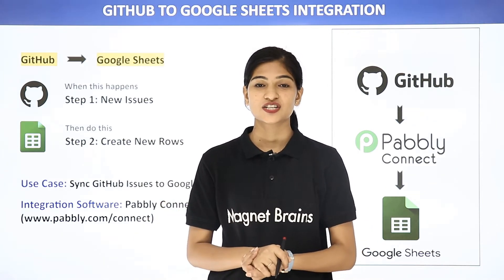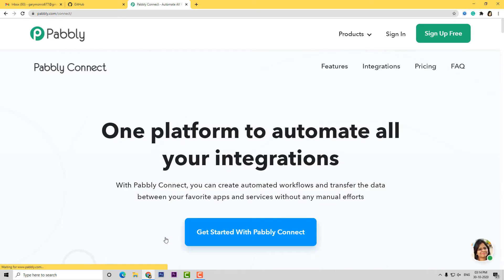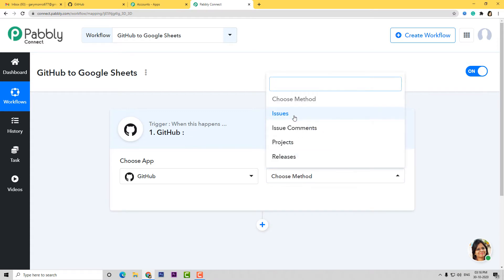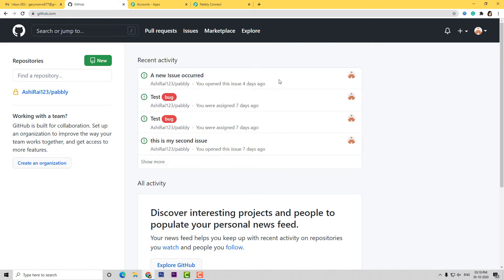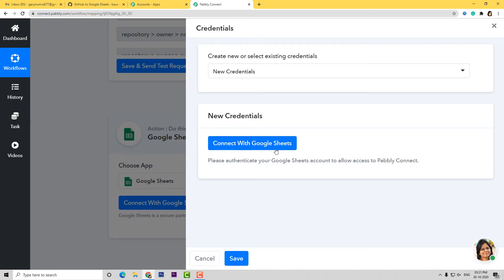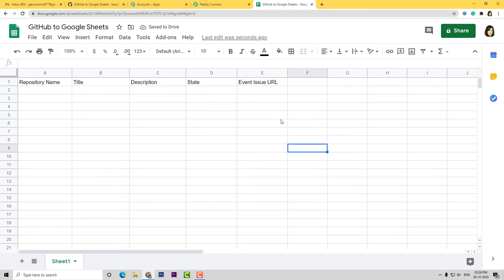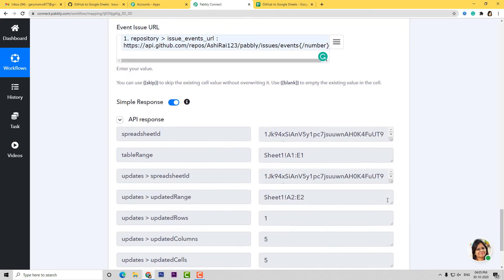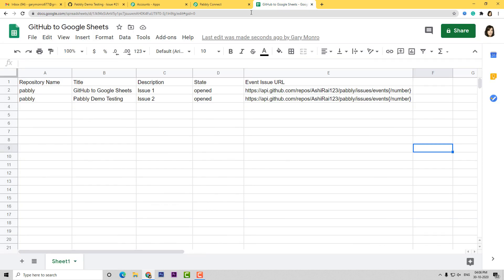Google Sheets Github Integration - Add Github Issues to Google Sheets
✅ In this video, we will learn how to instantly add  new GitHub issues to Google Sheets as new rows using Pabbly Connect.

Google Sheets GitHub Integration